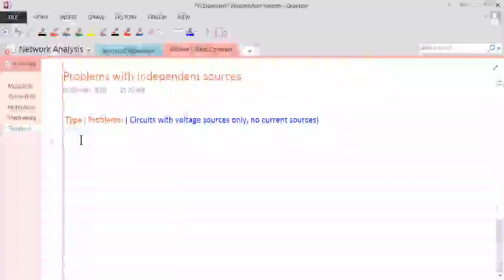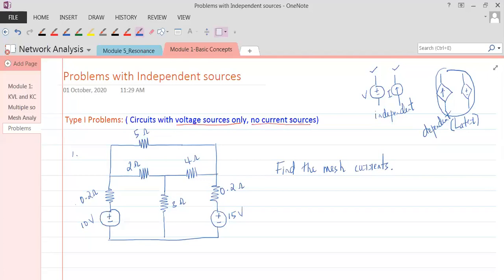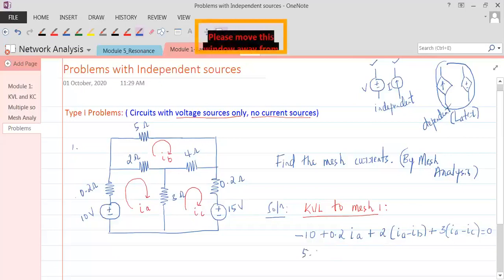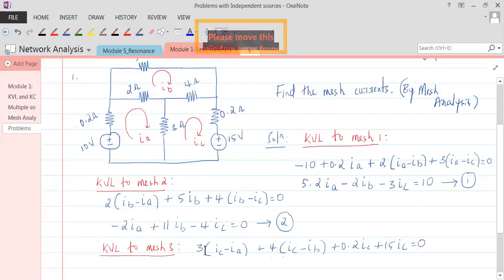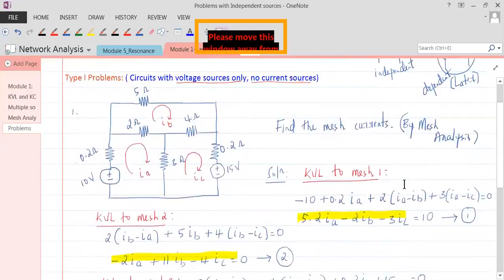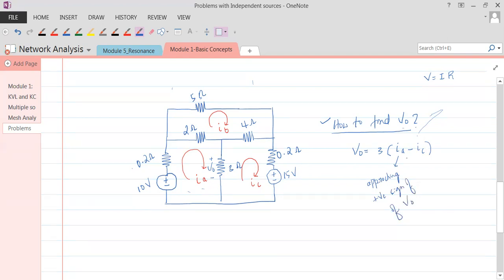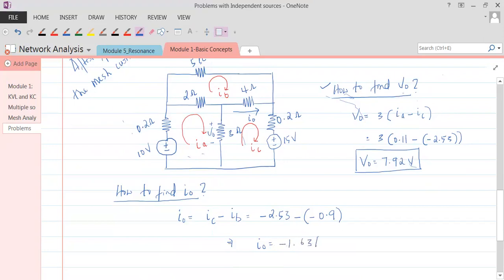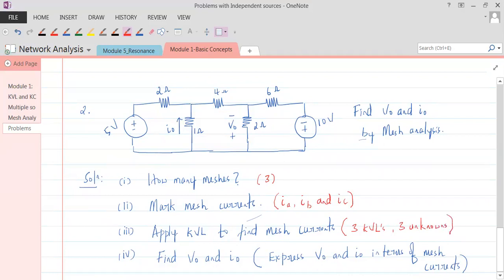Type I Mesh Analysis Problem ( Consists only voltage sources)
Type I Mesh Analysis Problems consist only voltage sources.